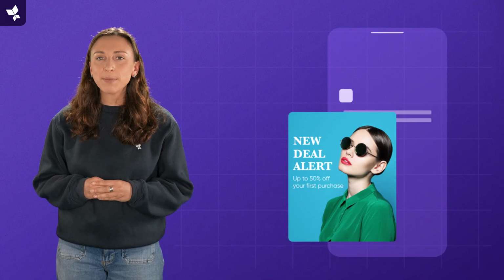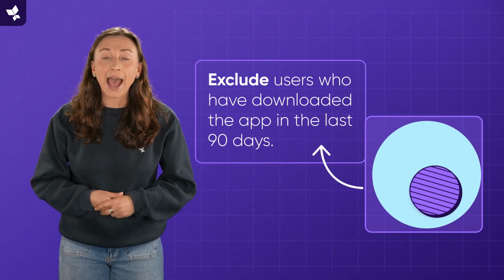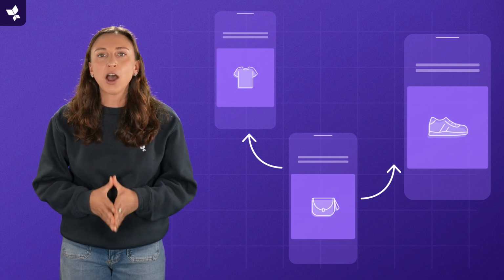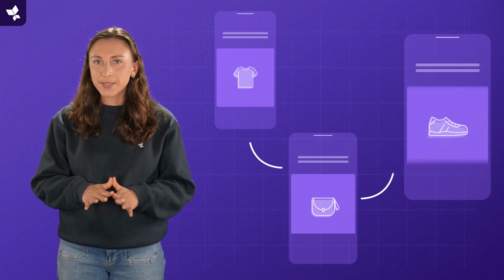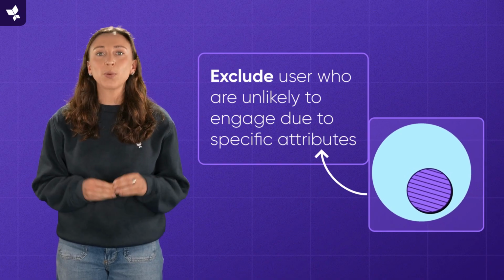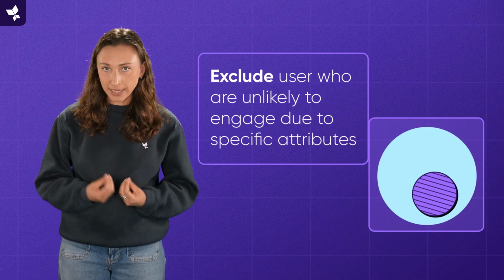Improve User Acquisition For Your eCommerce App with AppsFlyer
Protect performance by excluding users who are unlikely to engage. Suppression lists in AppsFlyer Audiences help your ecommerce campaigns stay focused and efficient.

✅ Exclude recent installers within 90 days to avoid duplicate acquisition
✅ Filter out low-propensity users based on attributes like age or gender
✅ Use cross-promotion data to prevent irrelevant outreach across your app portfolio
✅ Lower CPI and lift ROAS by cutting waste